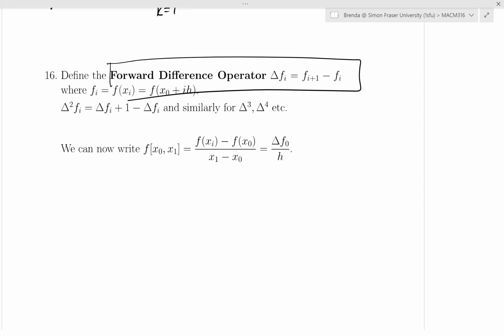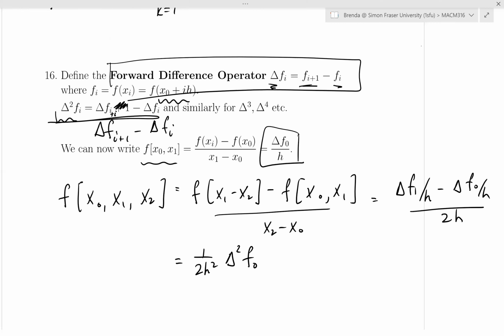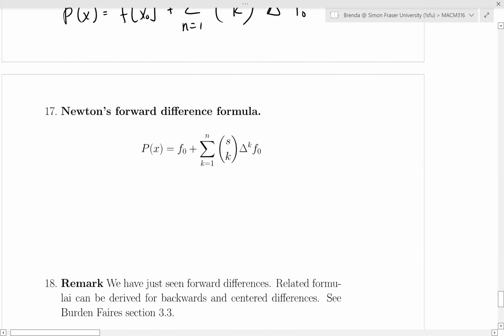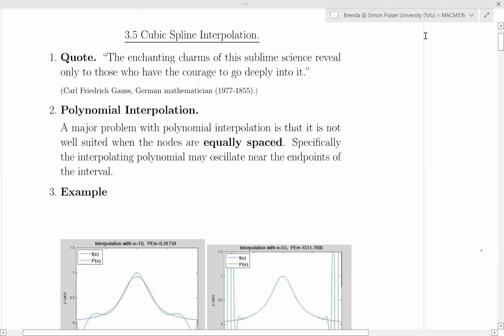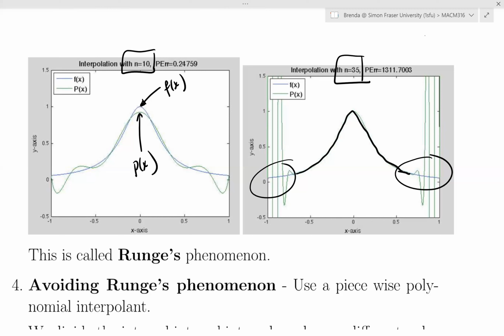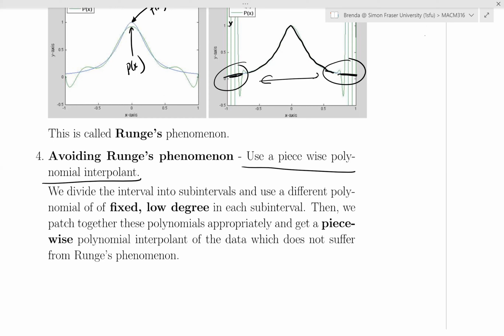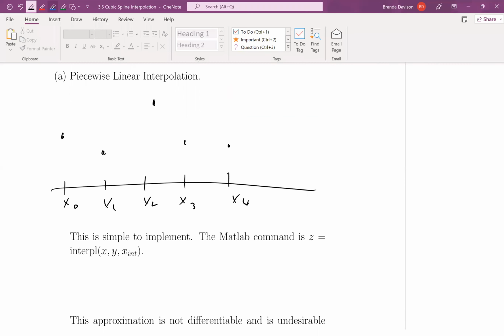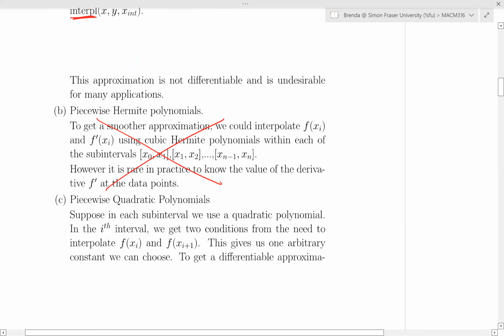316 lecture Oct 24 part 1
First part of lecture for Oct. 24 class lecture.